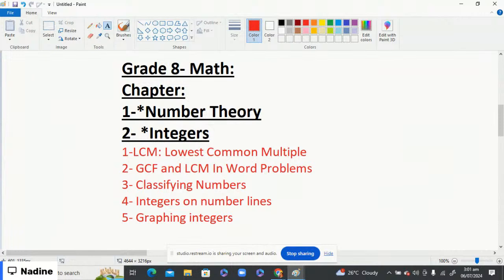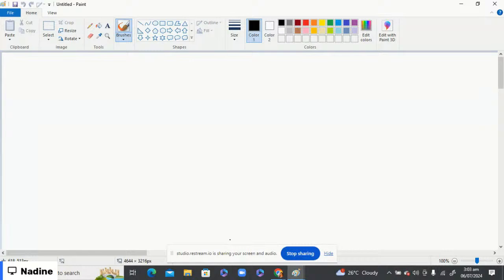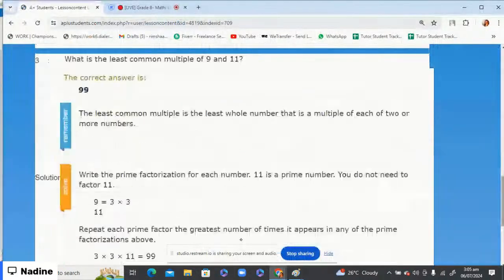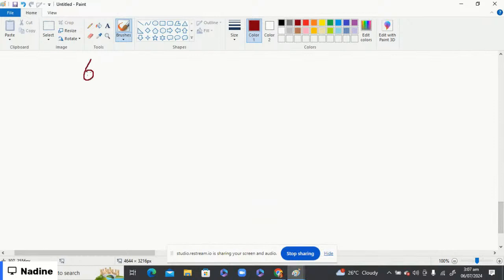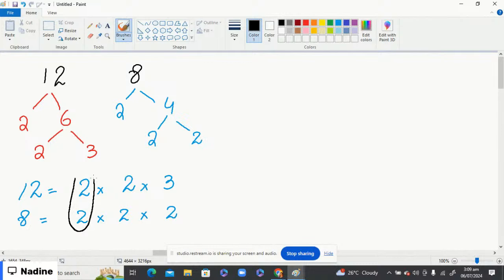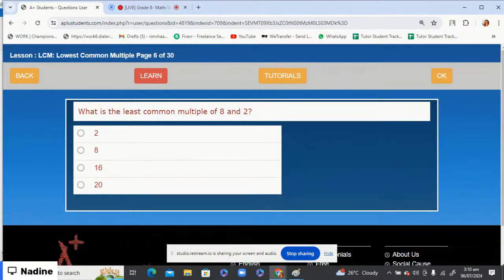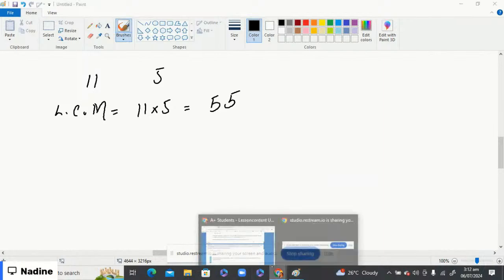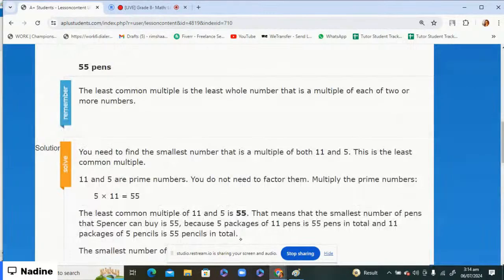Grade 8- Math: LCM: Lowest Common Multiple, GCF and LCM In Word Problems, Classifying Numbers.....